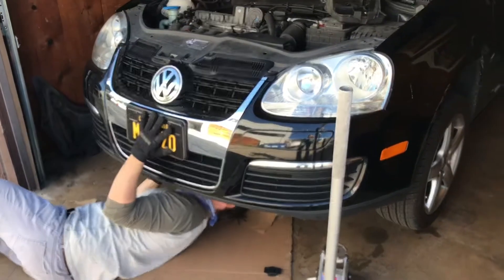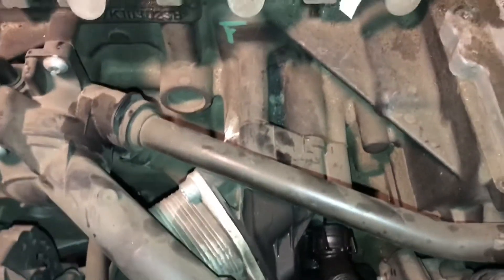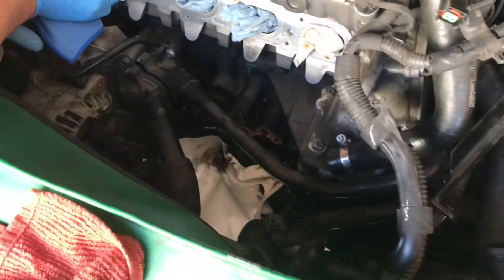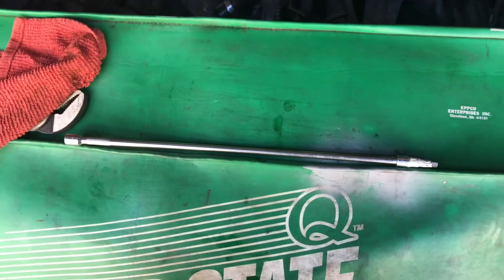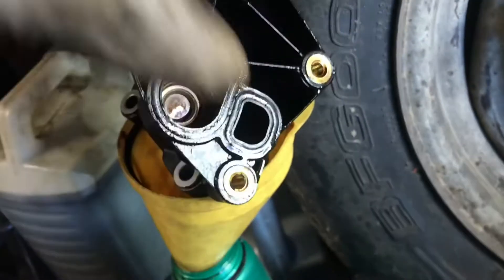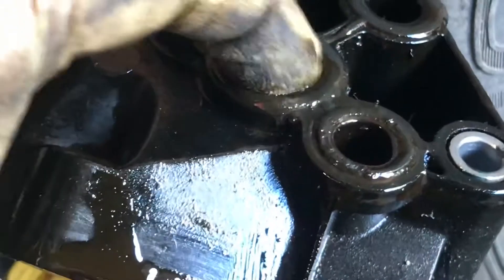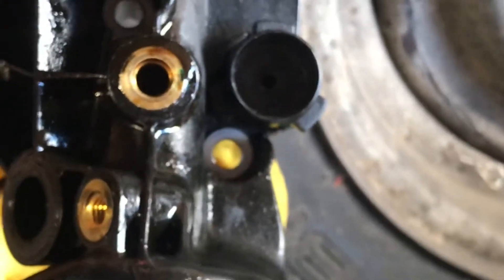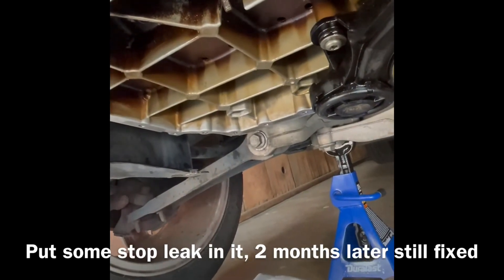2010 VW Jetta coolant in oil replace oil cooler and adapter or Head gasket?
So he’s been losing coolant slowly and finding moisture on the dipstick and oil cap. Common failure is the oil cooler!and oil adapter for the filter leaking internally and externally. Thought we would try these first rather than a expensive head gasket. It was leaking externally but I also found it must have a small head gasket leak. 110k miles, slight white smoke when started, so slight thought it was just moisture.
The new oil filter collapsed internally for some reason  Picked up some head gasket repair stop leak. two months later it’s still fixed.